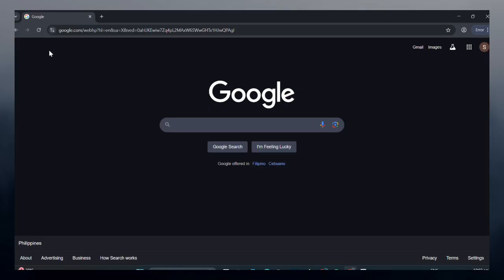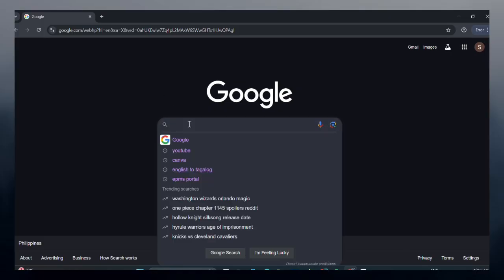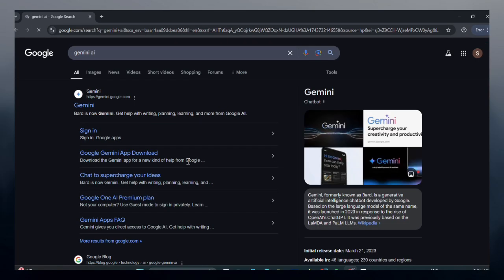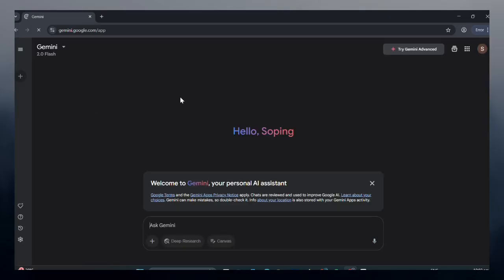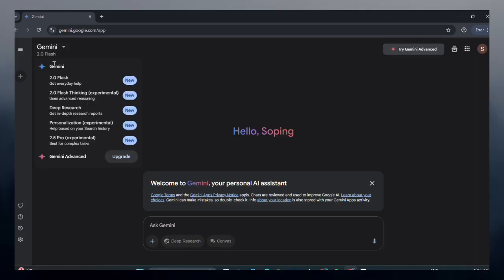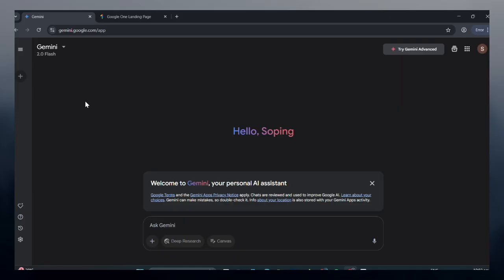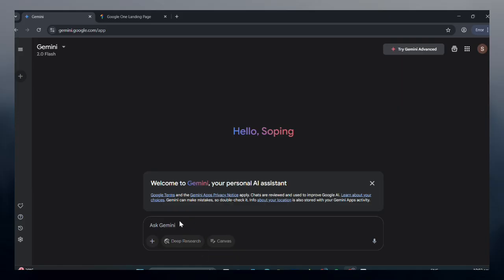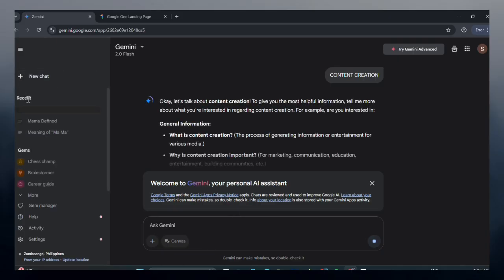How to Access & Set Up Gemini AI for FREE – Do This NOW in SECONDS!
Discover how to access and set up Gemini AI without spending a dime! In this comprehensive guide, we’ll walk you through the simple steps to get started with Gemini AI for free. Perfect for beginners and anyone curious about exploring this powerful tool, our tutorial covers everything you need to know to unlock its potential right from the comfort of your home.

📌 What You'll Learn:
✔️ Step-by-step guide to accessing Gemini AI for free
✔️ Detailed instructions for setting up your account
✔️ Tips to maximize Gemini AI’s features
✔️ Common troubleshooting tips and solutions

Gemini AI is a revolutionary tool, and accessing it for free means you can explore its features without any financial commitment. Whether you’re a tech enthusiast or new to AI, this video is your ultimate resource to get started now!